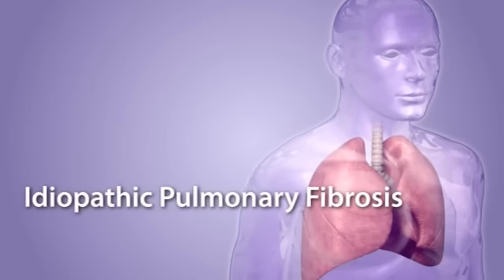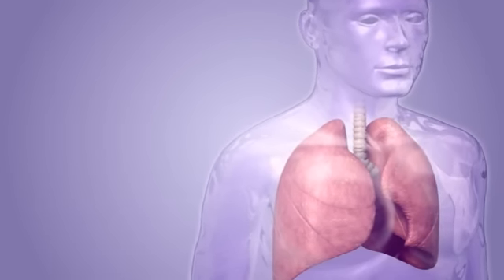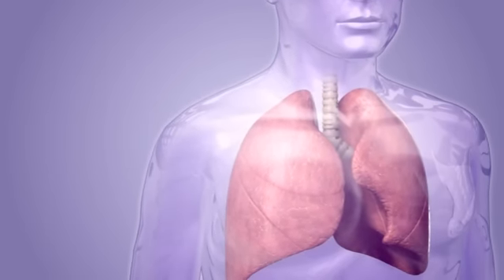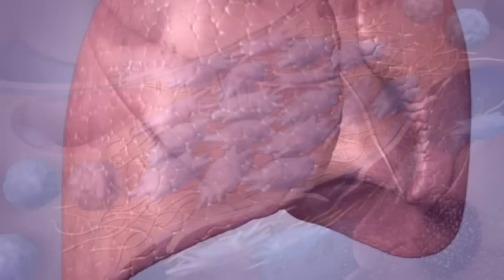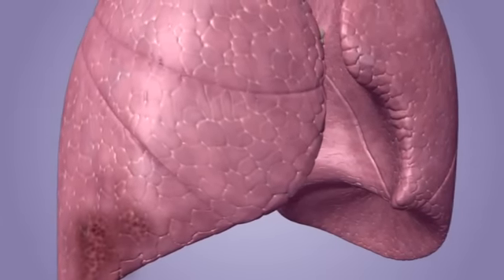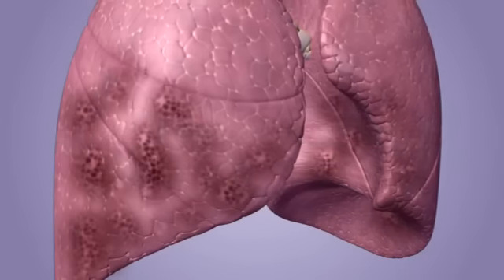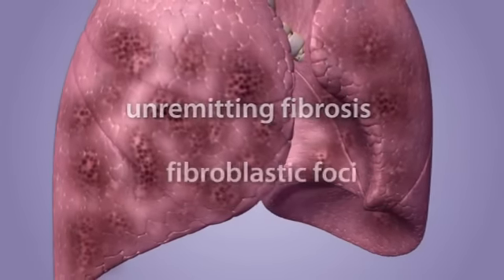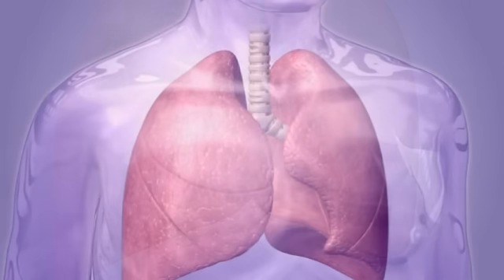Idiopathic Pulmonary Fibrosis